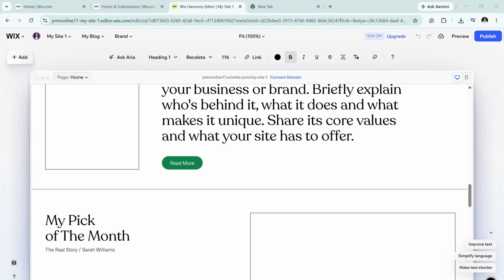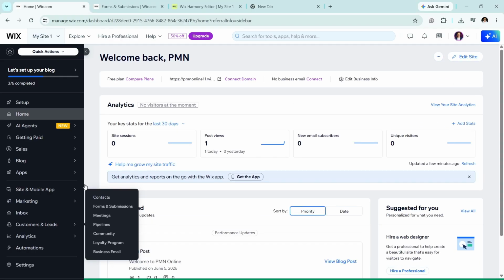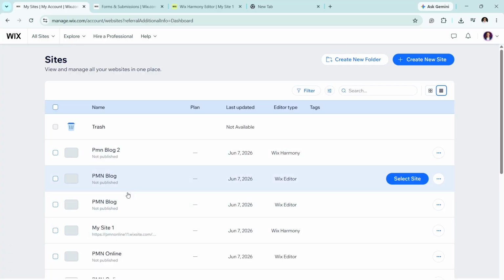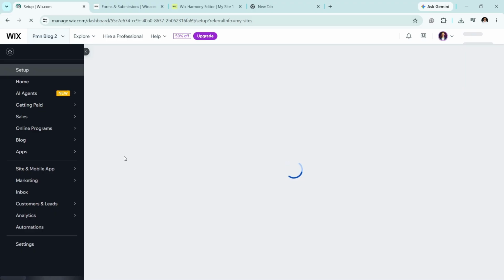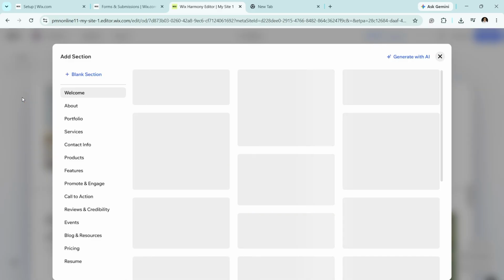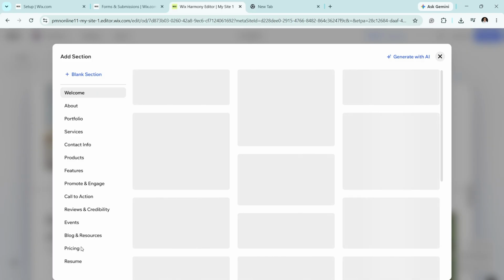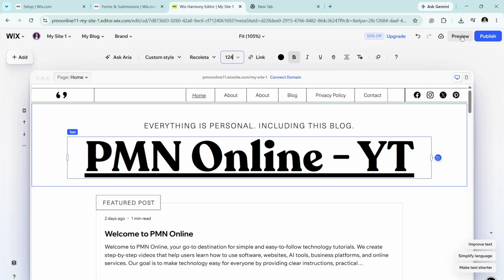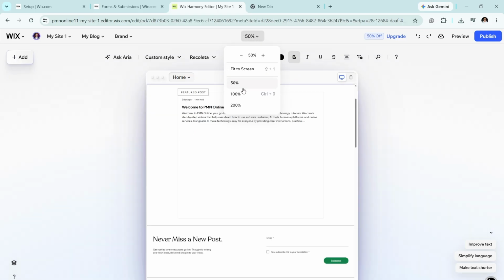How to Edit Wix Website After Publishing Easily 2026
In this video, I have shown How to Edit Wix Website After Publishing Easily 2026.

This step-by-step tutorial demonstrates how to cleanly access, modify, and update your live website content without causing any downtime for your active site visitors using the updated 2026 Wix editor interface. We cover the entire update sequence from opening your active staging layout workspace to revising text layouts, replacing media fills, and rolling out live design revisions securely and effortlessly.

You will learn:

* How to navigate your primary Wix site dashboard panel to safely open your core live editing workspace natively
* Understanding the difference between saved design drafts and live published page variants to prevent unexpected layout disruptions safely
* Opening the core elements panel to modify paragraph text frames, update button hyperlinks, and replace outdated graphic blocks smoothly
* Utilizing hidden staging options to update structural canvas sections and media sliders behind the scenes natively
* Reviewing your layout updates using the integrated interactive mobile and desktop preview tools safely
* Best practices for clicking the primary Publish button to push your fresh changes live to the public instantly while maintaining continuous domain connectivity smoothly

Perfect for small business owners executing quick operational hours updates, digital marketing managers pushing out fresh campaign text, freelance web design practitioners maintaining active client portals, and layout creators looking to maximize backend site flexibility and master live web remodeling configurations.

Timestamps:

* 0:00 – Introduction
* 0:15 – Opening Your Main Wix Website Account Dashboard and Launching the Core Live Editing Workspace Natively
* 0:40 – Accessing Your Target Page via the Pages Directory and Pinpointing Elements That Need Immediate Updates Safely
* 1:10 – Modifying Typography Text Paragraphs, Swapping Action Button URLs, and Replacing Graphic Assets Natively
* 1:40 – Adjusting Global Site Settings and Formatting Canvas Layout Grid Blocks Behind the Scenes Safely
* 2:10 – Toggling the Dedicated Mobile Responsive View to Audit Font Scaling and Box Alignments Natively
* 2:35 – Utilizing the Staged Preview Tool to Run a Full User Experience Interaction Audit Prior to Final Deployment Safely
* 2:55 – Clicking the Primary Publish Button to Instantly Push Your Fresh Layout Edits Live to Public Viewers Natively
* 3:10 – Opening Your Live Custom Domain Web Address in a Separate Tab to Verify Seamless Real-Time Content Sync Updates Safely
* 3:22 – End